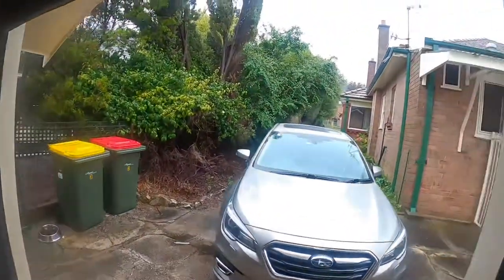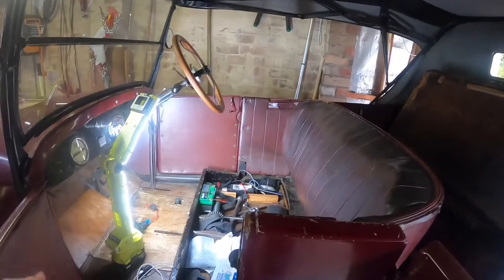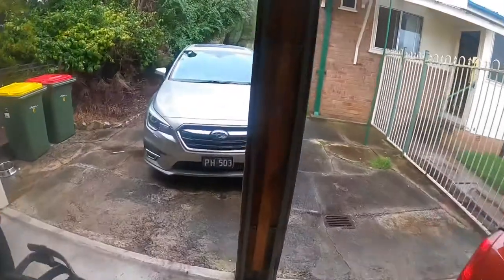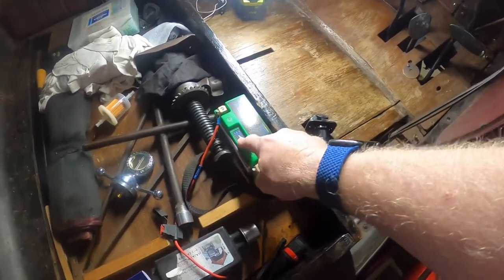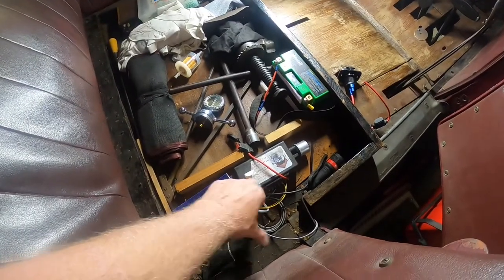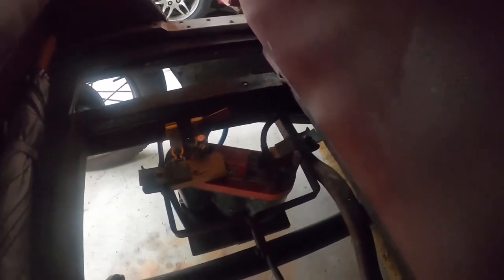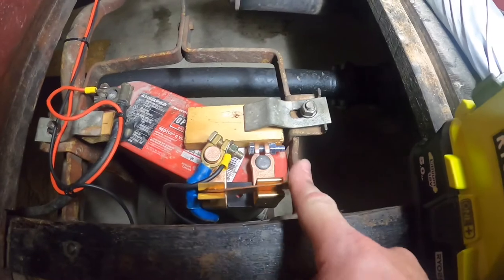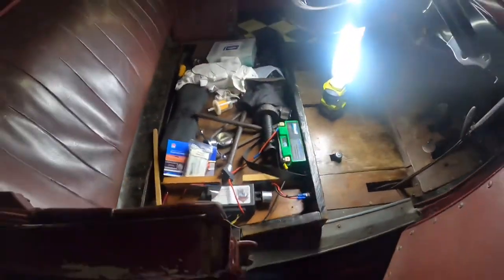Adding a power/charging outlet to the 1927 Model T.